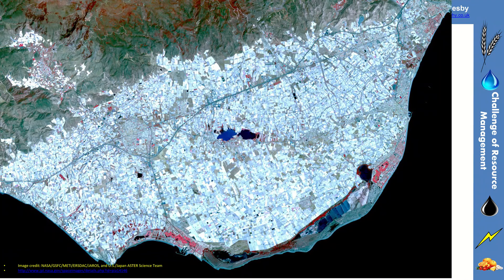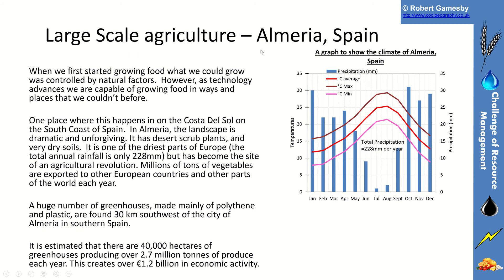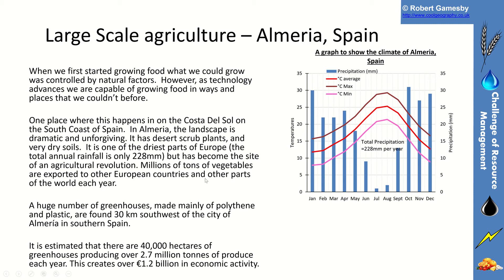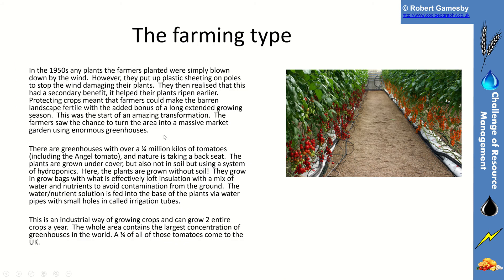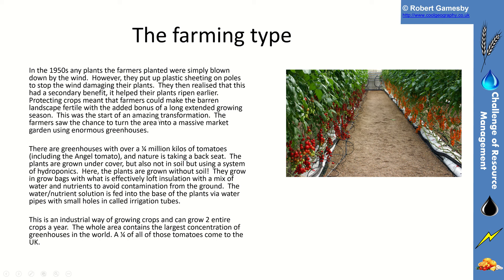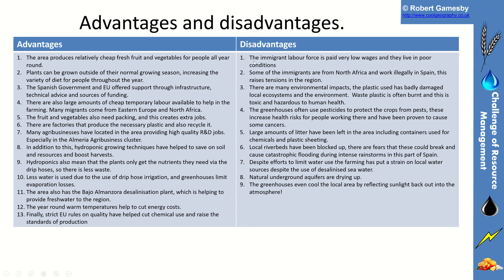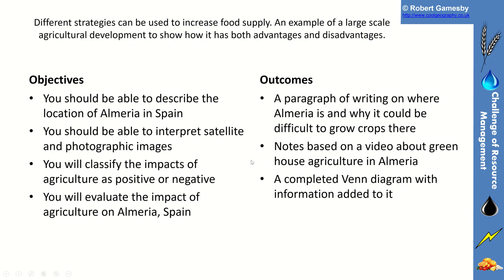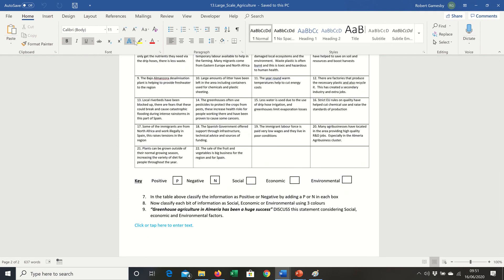Large Scale Agriculture, Almeria, Spain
GCSE explainer on the positives and negatives of large scale greenhouse agriculture in Almeria, Spain.